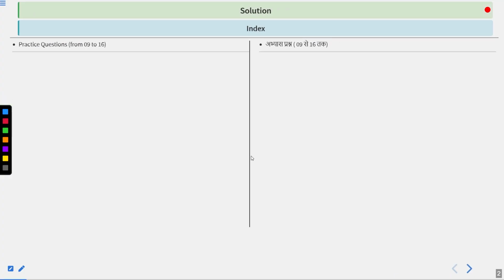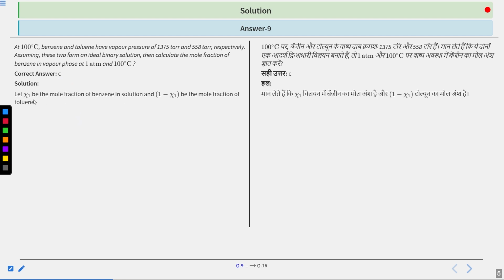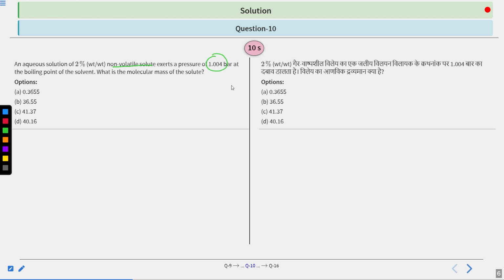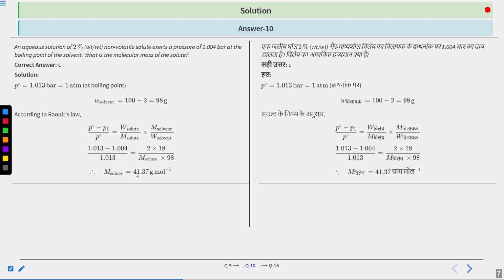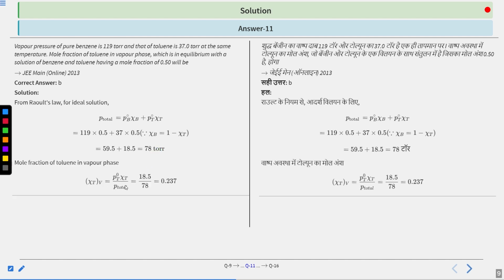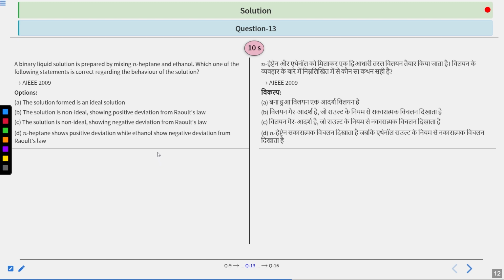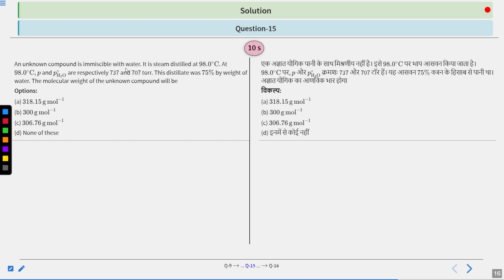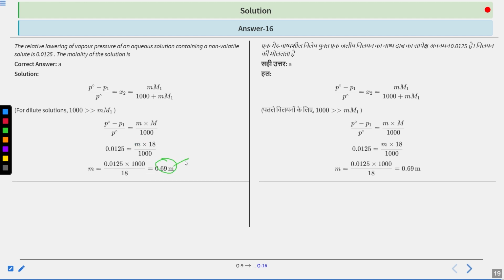Solutions Question part 2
Subject: Chemistry
Programme Name: Solutions
Course Name: Engineering

📡 Key Features:
Syllabus-based Content